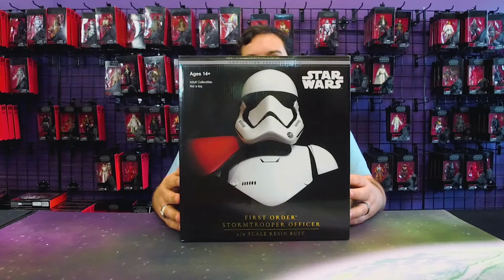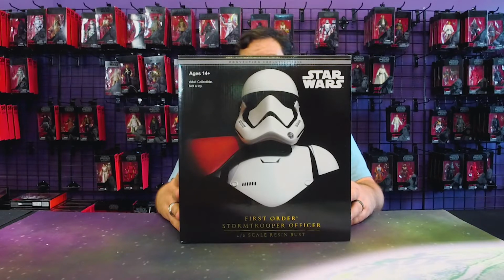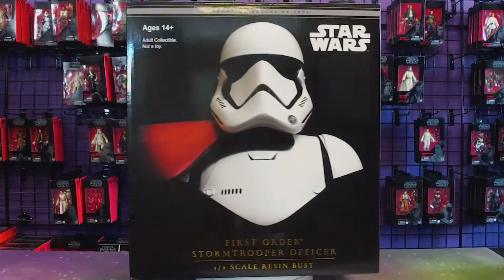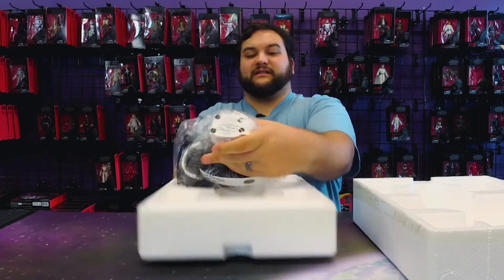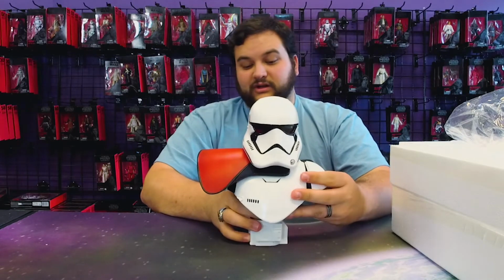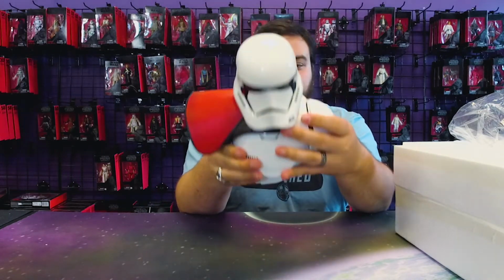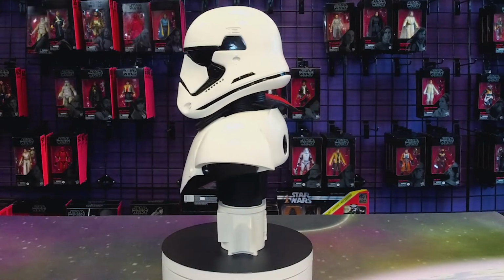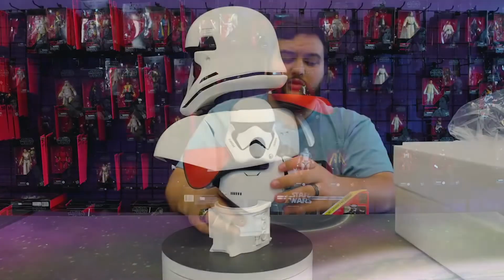Gentle Giant Legends in 3-Dimensions First Order Stormtrooper Officer Bust Review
This is a really nice piece that shows off the sleek redesigned stormtrooper armor first shown in The Force Awakens. The bright red pauldron pops and offers a great contrast with the white armor. Our one concern for this bust is the small size of the base. A wider base would've offered more stability for such a top-heavy bust.